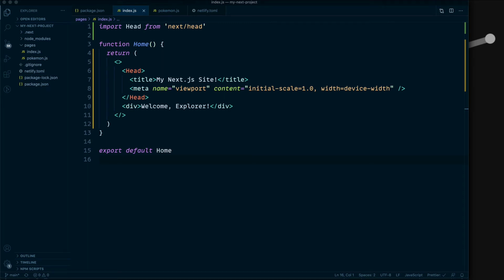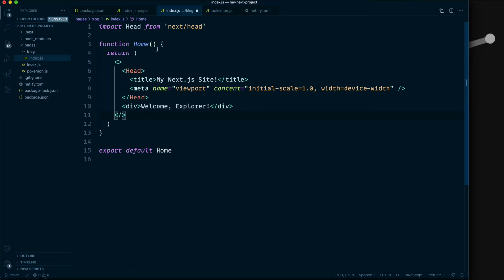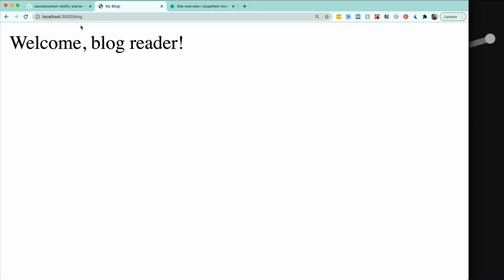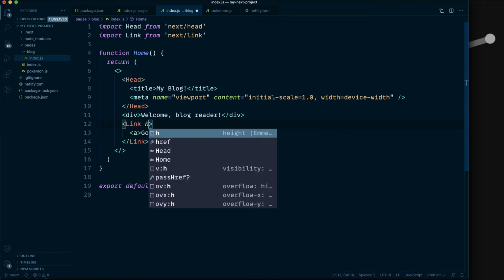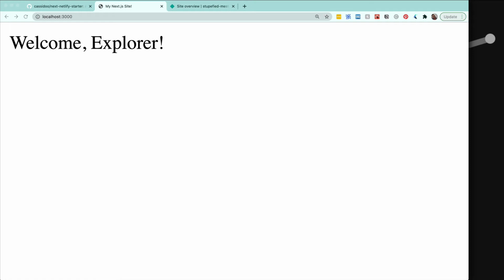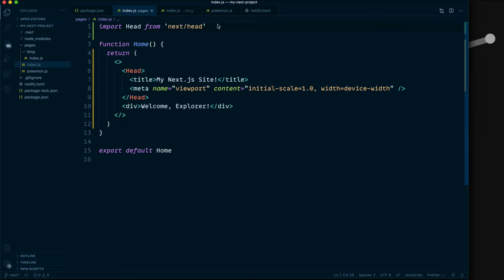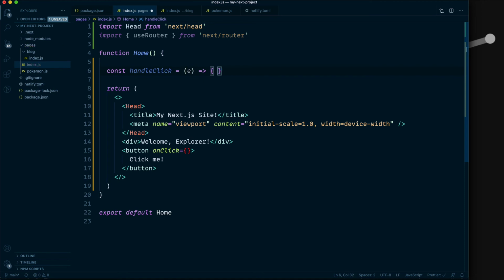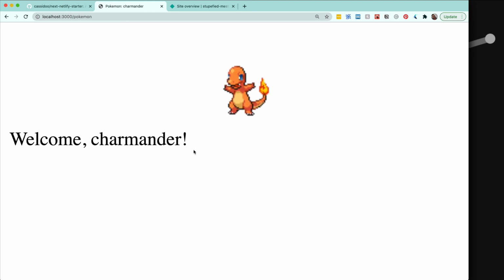Next.js from the Ground Up: Next.js Routing and Links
In this stage, we'll discuss in more detail how routing in the filesystem works in Next.js, and the next/link API.

00:00 Introduction
00:15 Nested routes
01:12 Link API
02:33 Use router hook
04:30 Conclusion